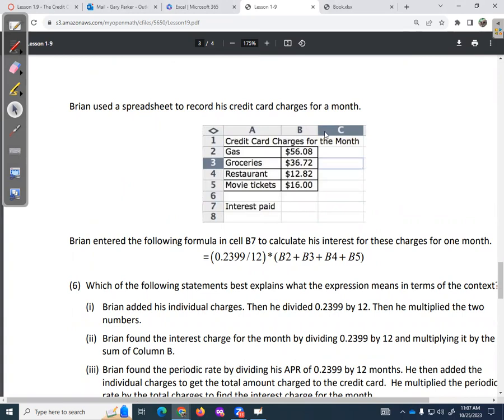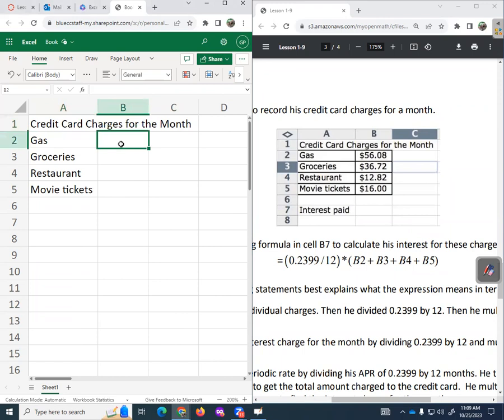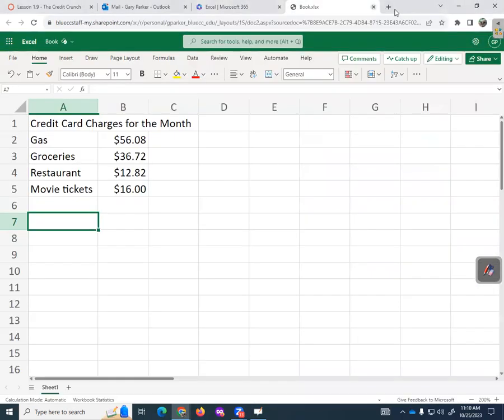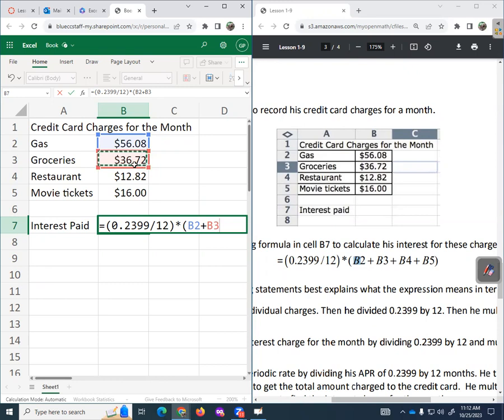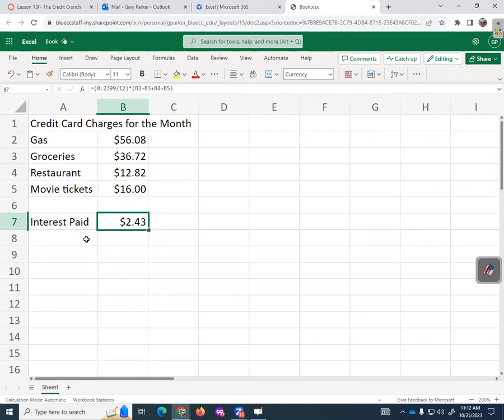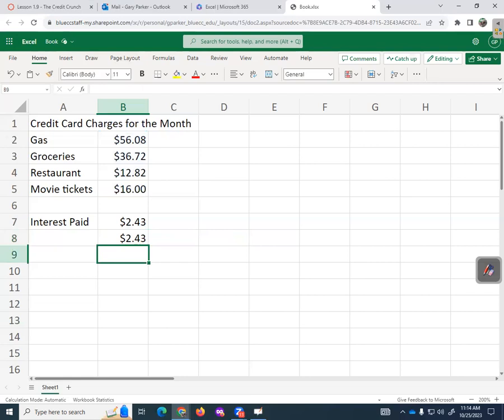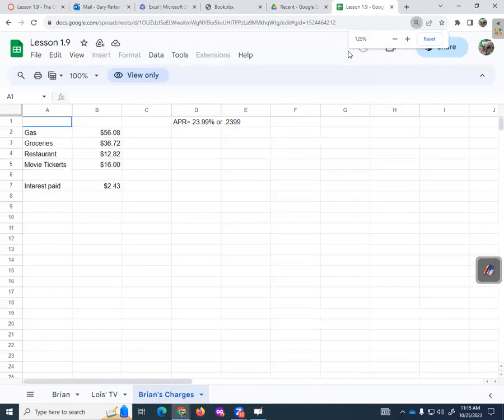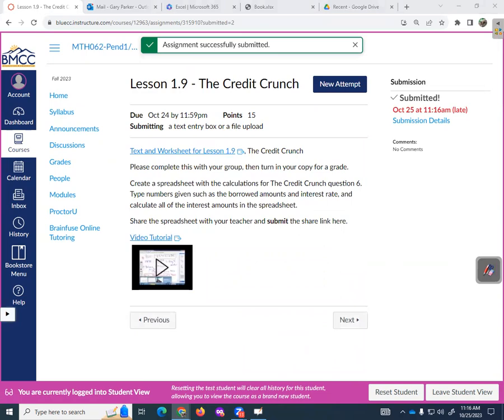Quant Lit 1 Spreadsheet 1.9 #6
Using a spreadsheet to sum expenses and calculate interest amount